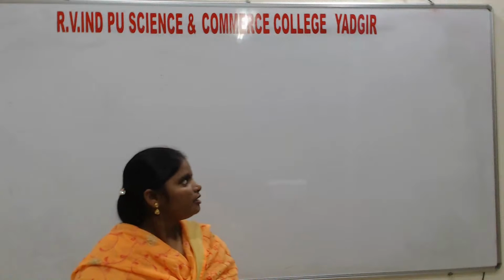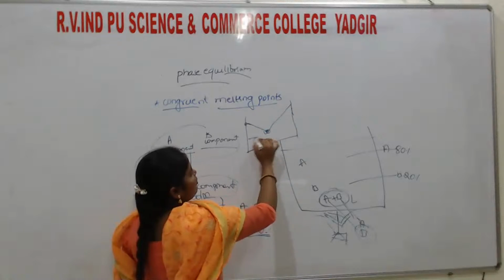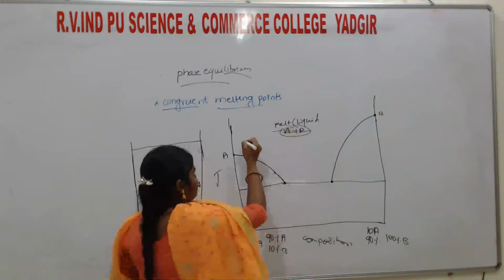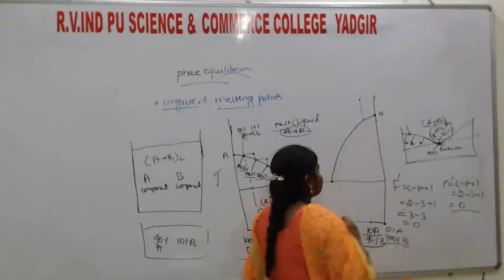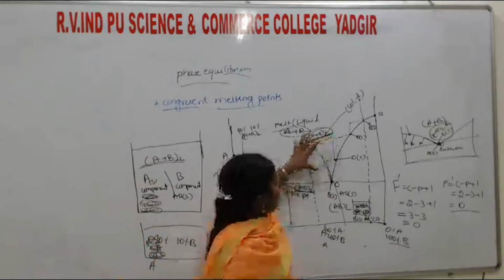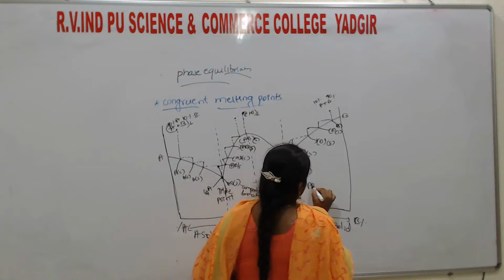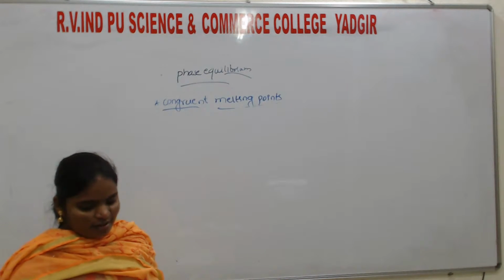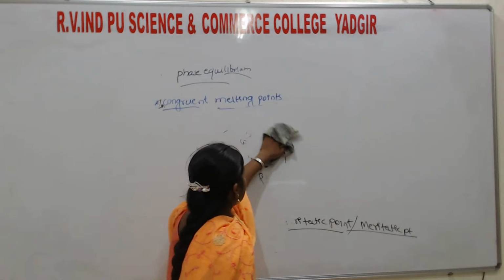phase equilibrium ; B.sc ; III sem ; lecture : 10